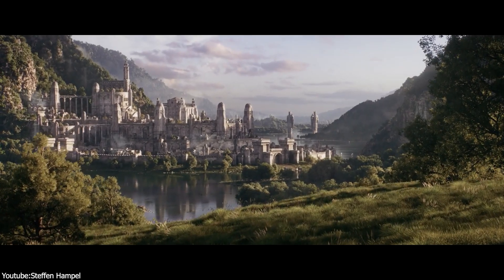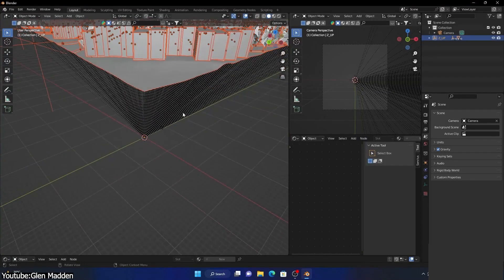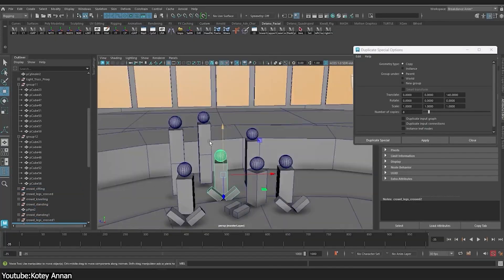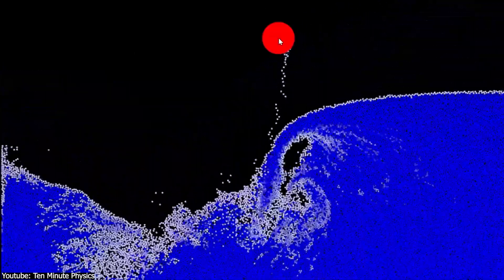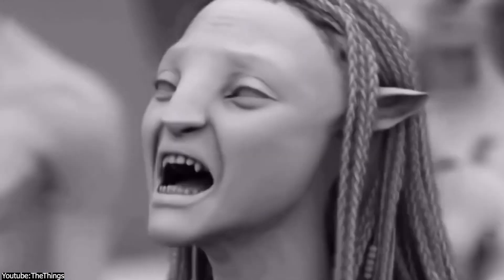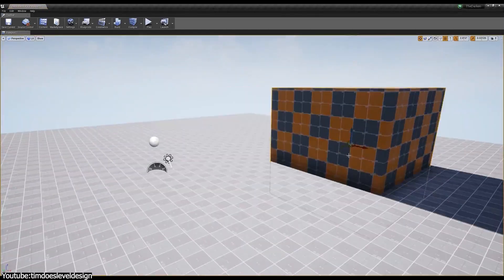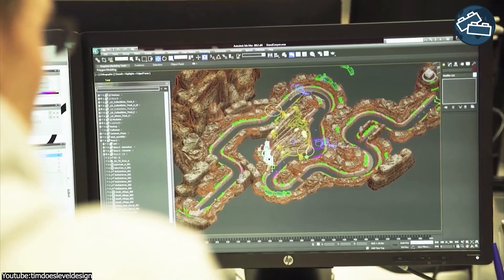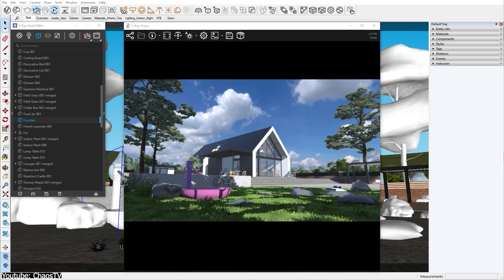This is How You can Handle Large 3D Scenes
Discover the simple trick pros use to handle huge 3D scenes without crashing their computers—proxies! Learn how this technique helps in movies, games, and architecture by keeping things fast and smooth. Perfect for anyone working on big 3D projects!

Productivity►:
Clean Panels